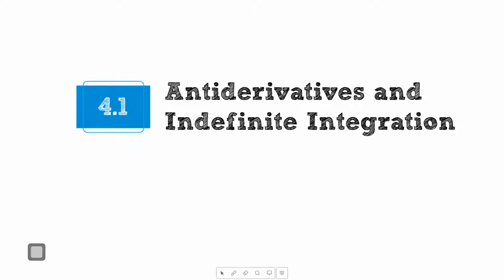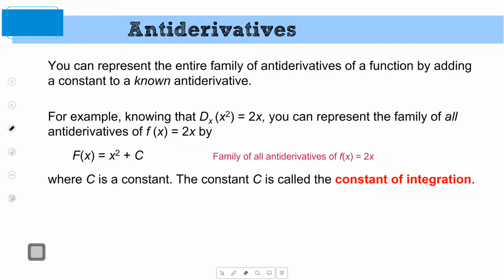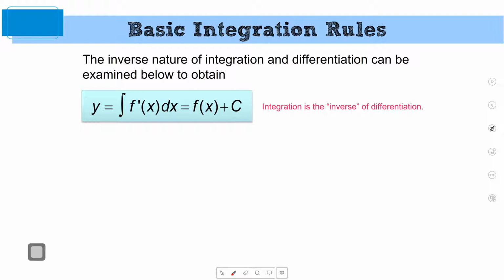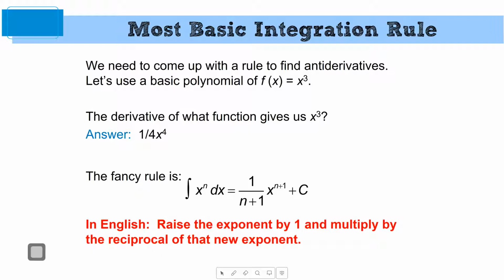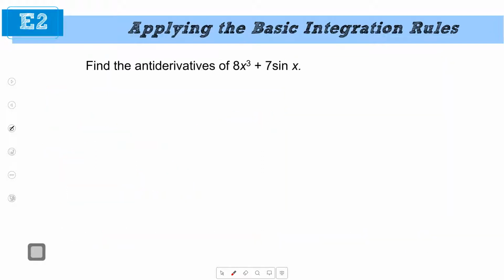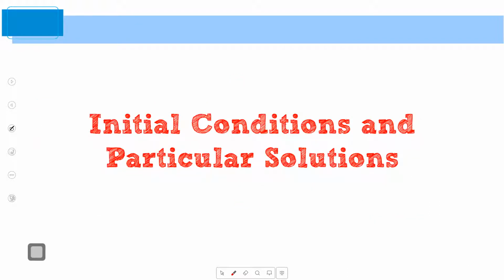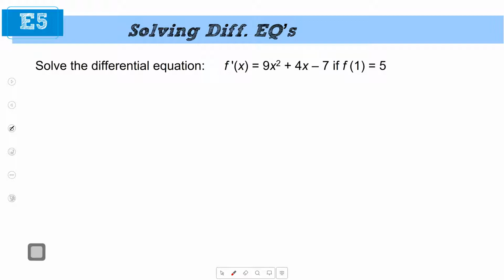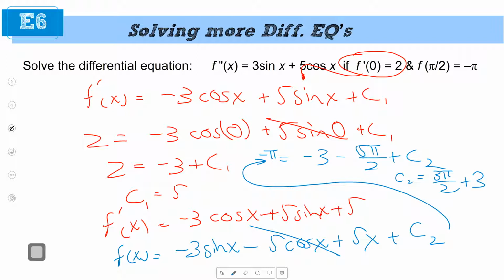Section 4.1 Introduction to Antiderivatives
Antiderivatives and notation